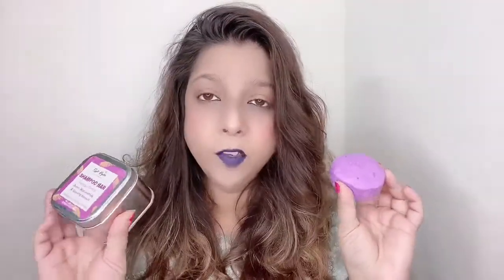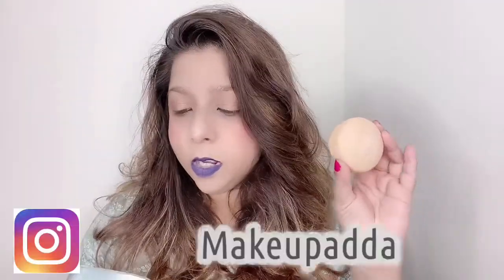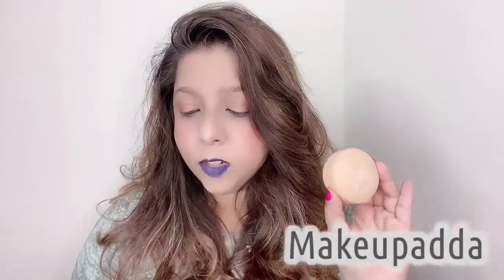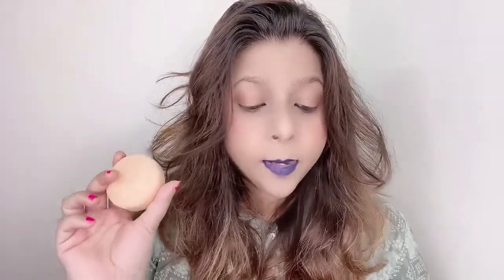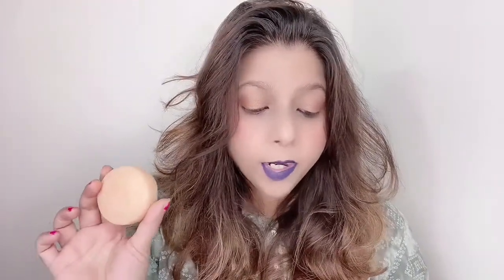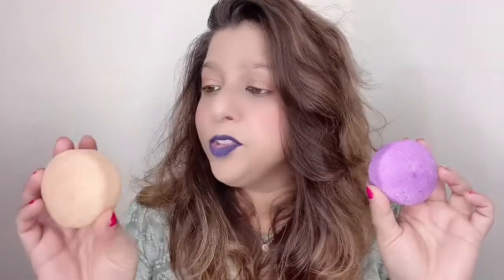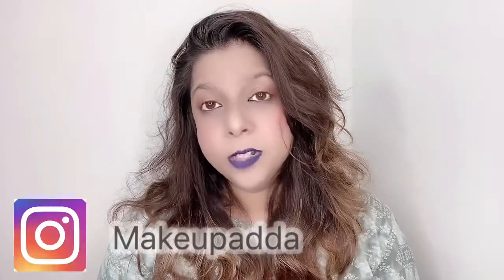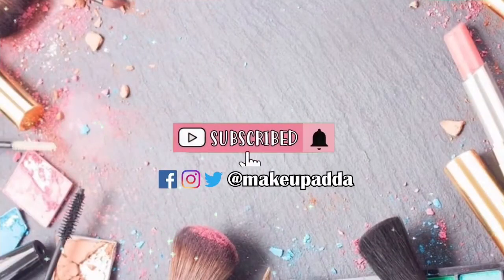Earth Rhythm Shampoo Bar/ Are they really worth a try ?